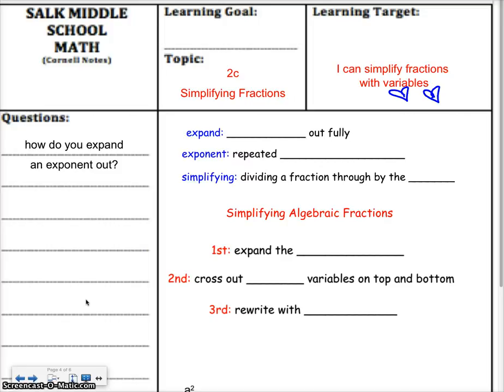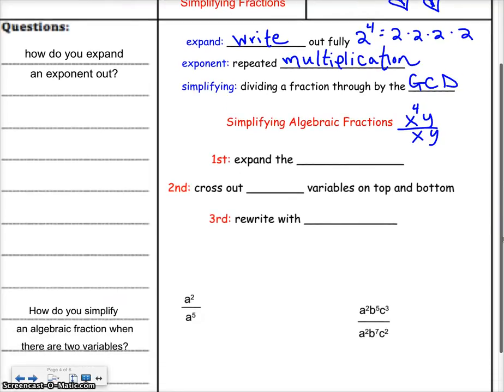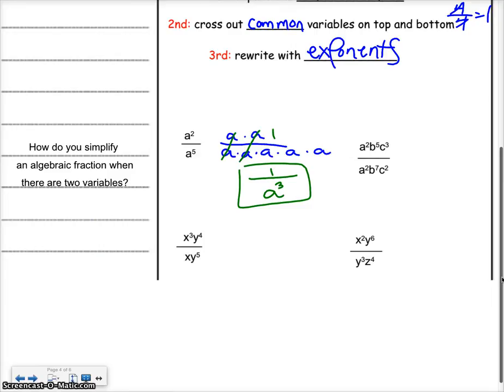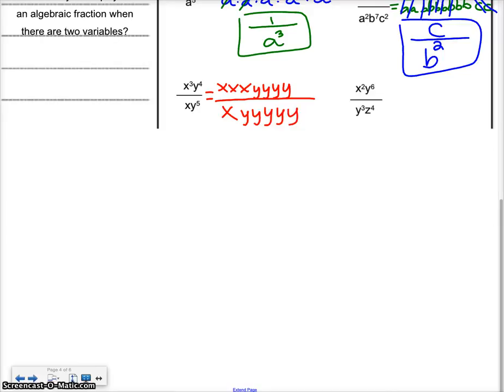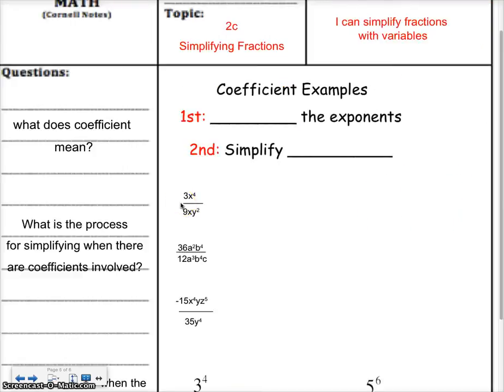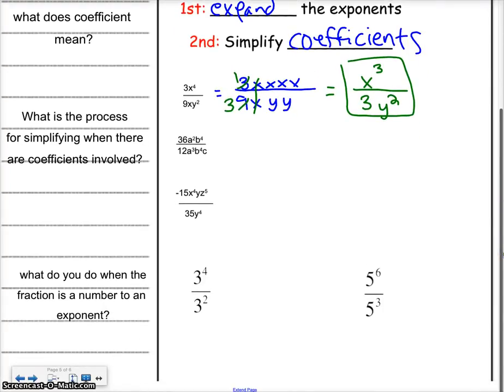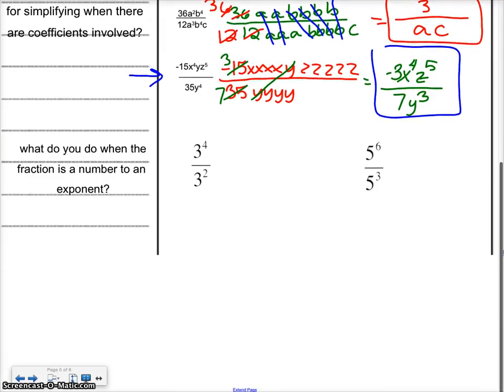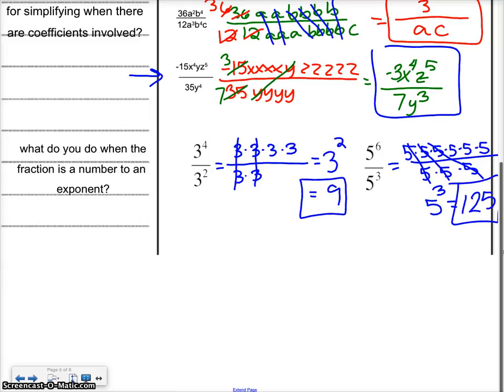2c simplifying fractions with variables